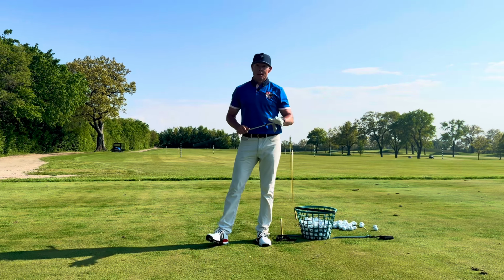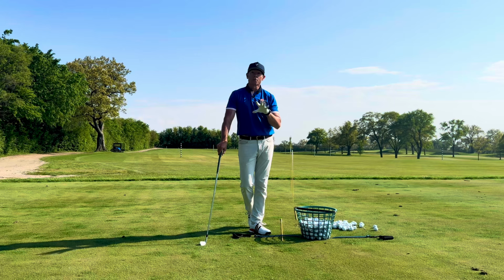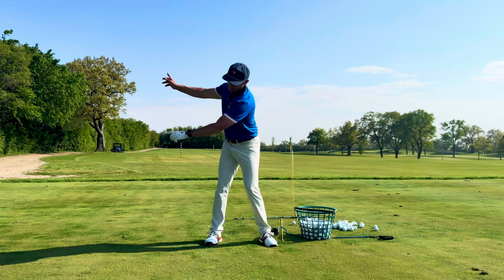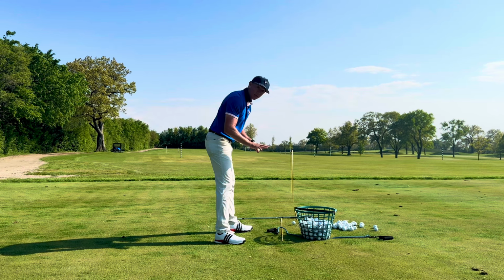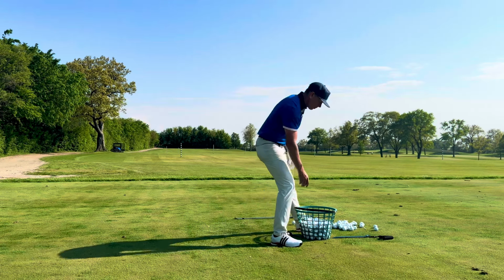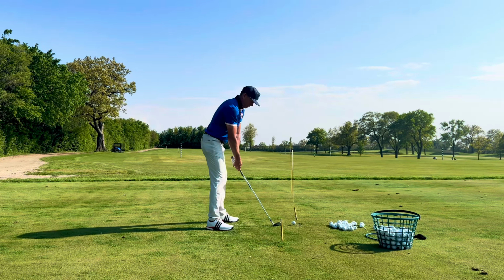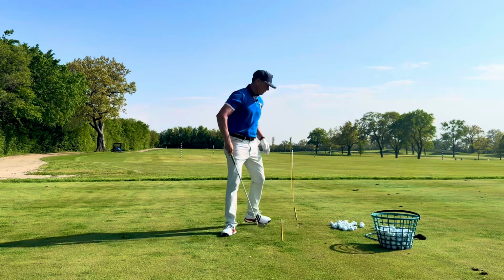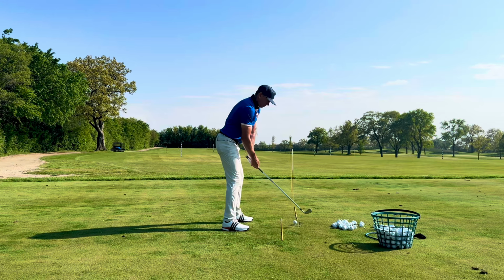Building A Complete Golf Swing Series Part 4 Ground Forces